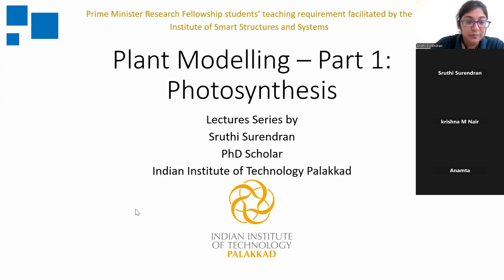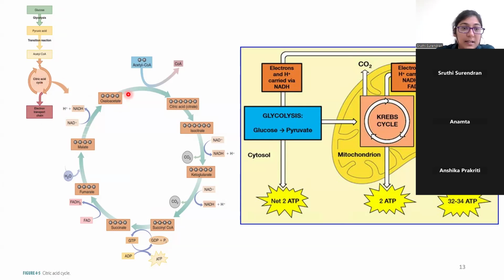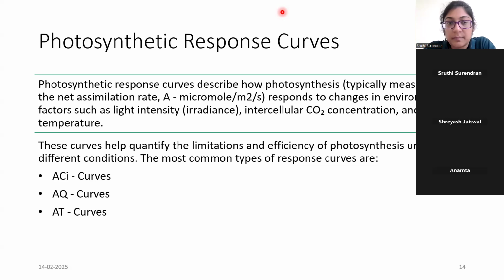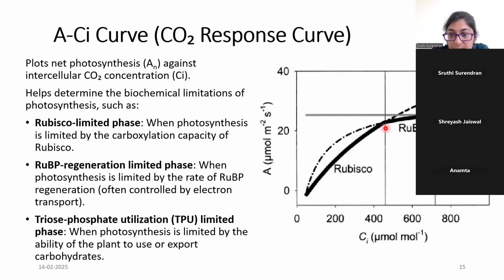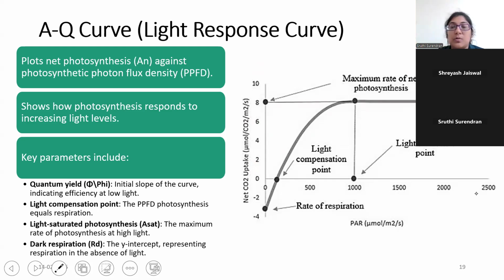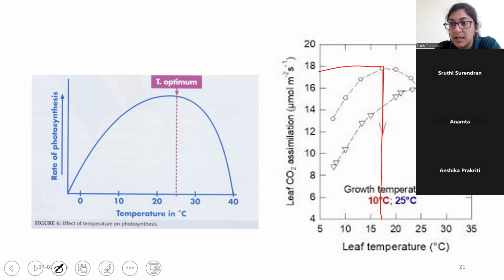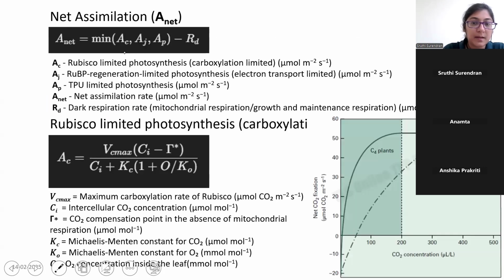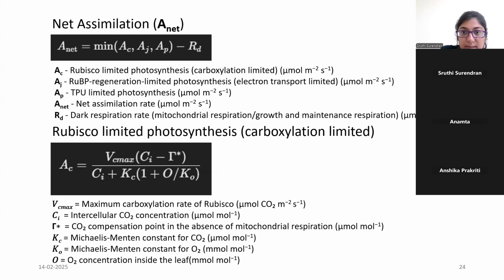Lecture 3 - Aci/AQ/AT Curves